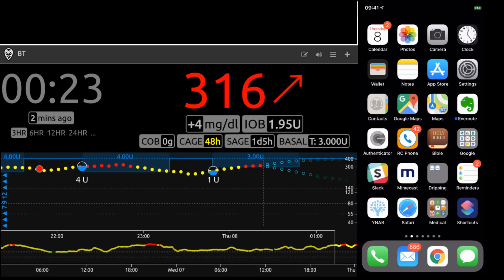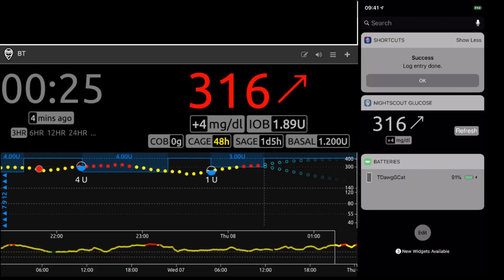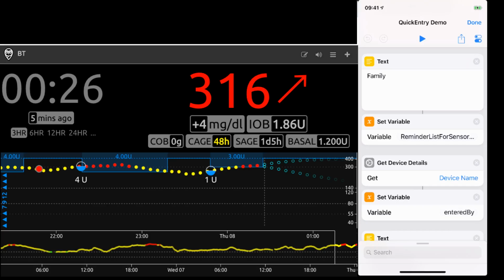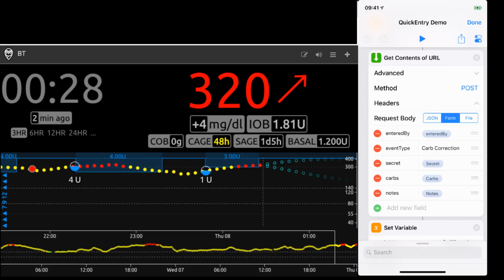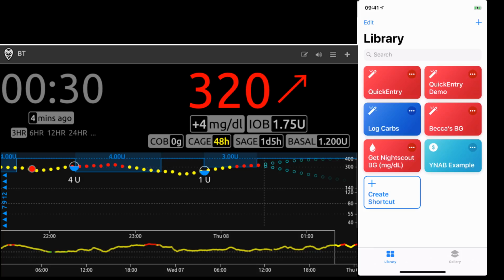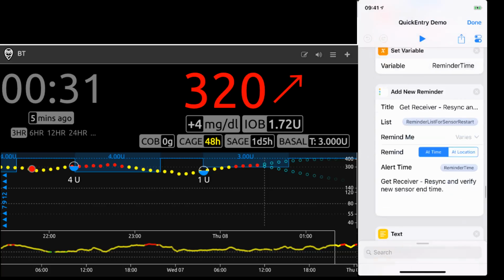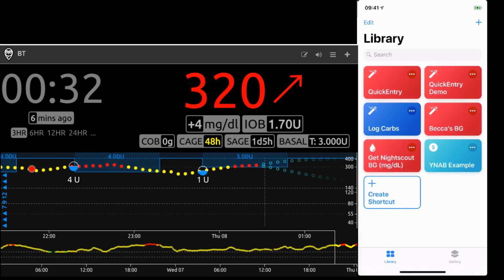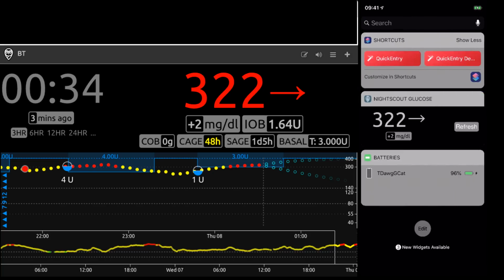How to use iOS 12 Shortcuts for Quick Entry Into Nightscout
This video gives a demonstration on how to use the new Shortcuts in iOS 12 to make Quick Entry items into your Nightscout site.